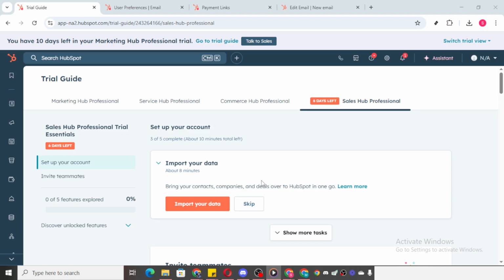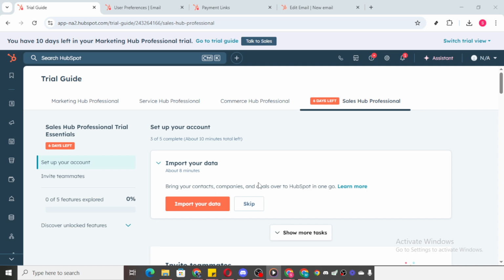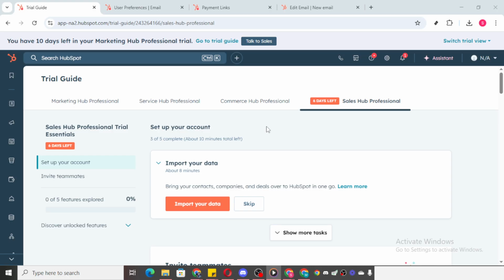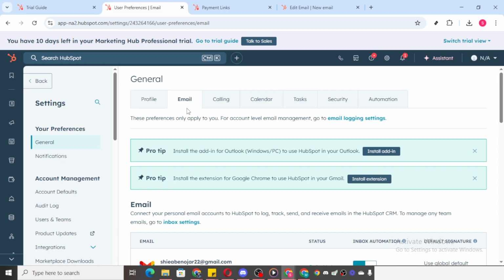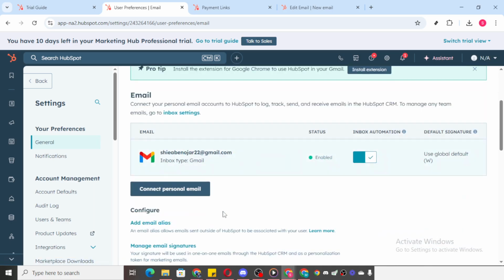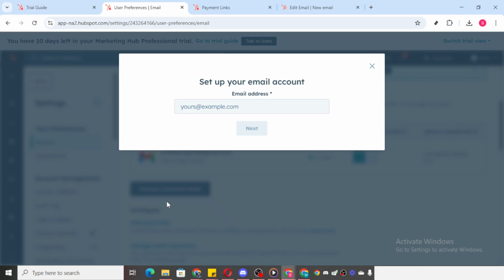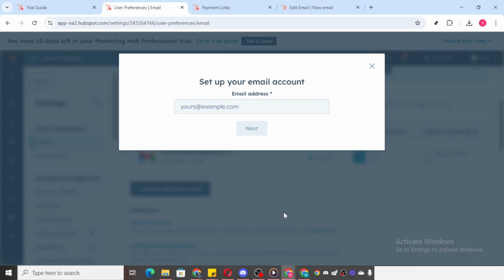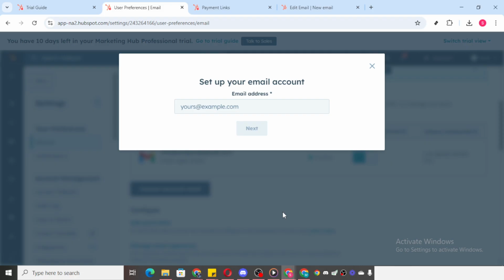HubSpot Shared Inbox Tutorial How To Connect Your Shared Mailbox To HubSpot Inbox (full guide)